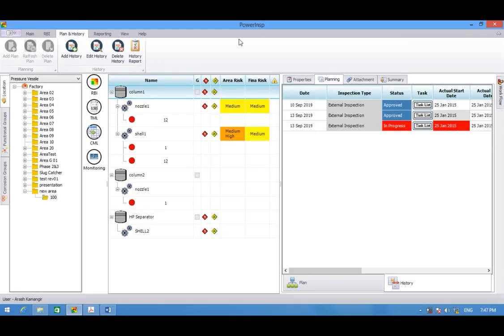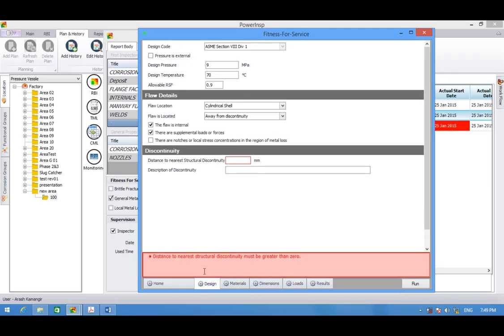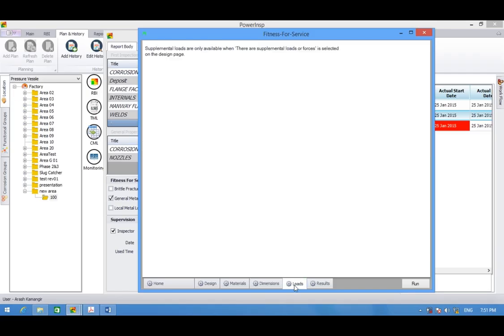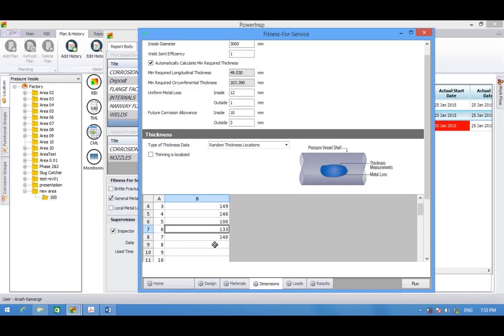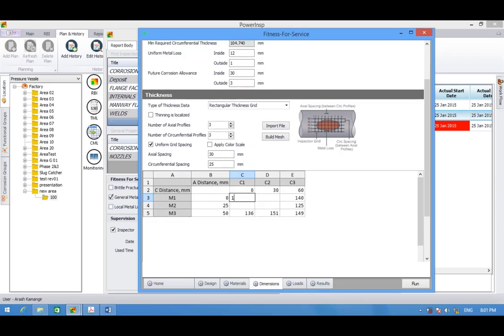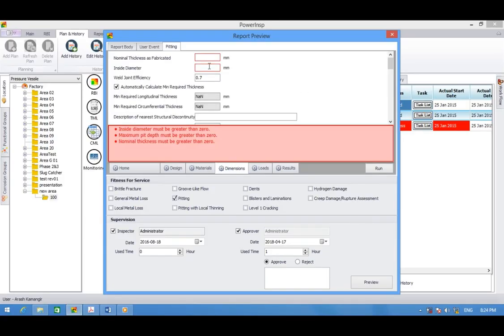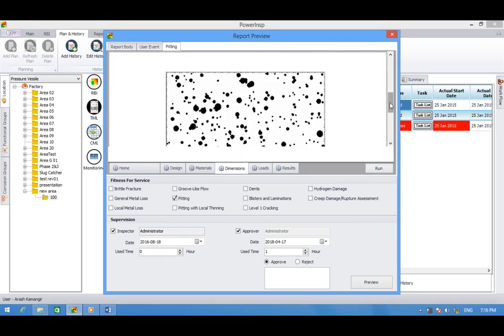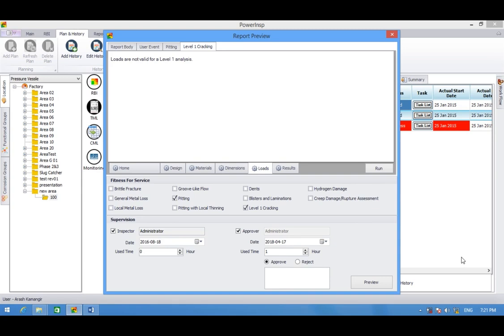FFS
Fitness for Service module